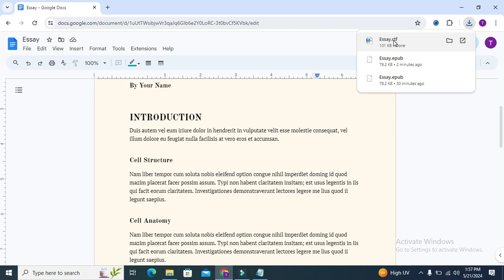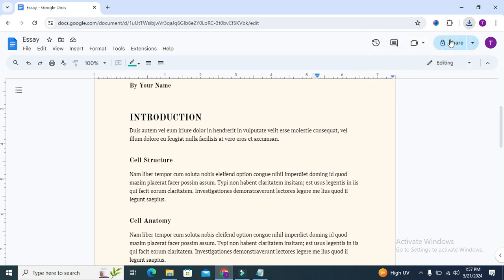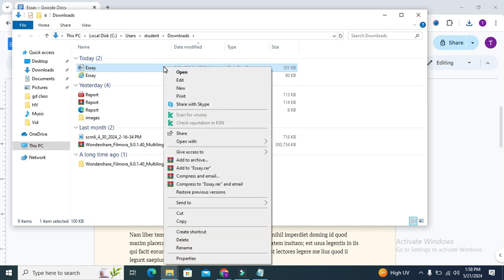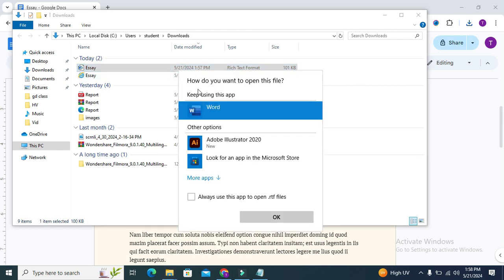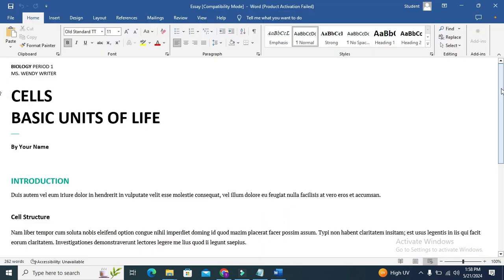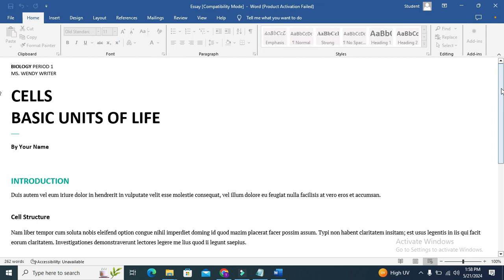How to Convert Google Docs File To Rich Text [Easy Steps]